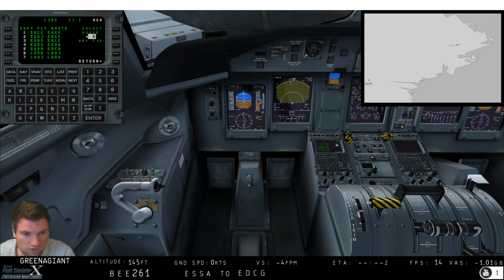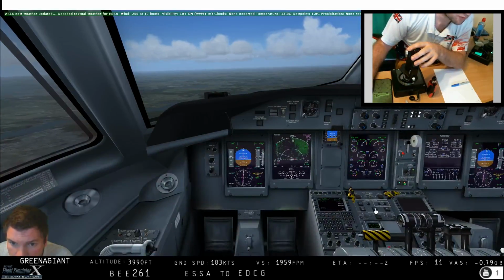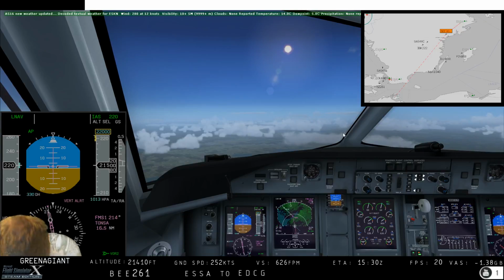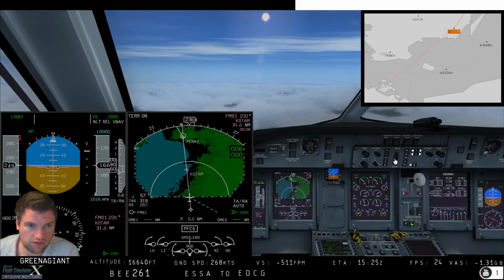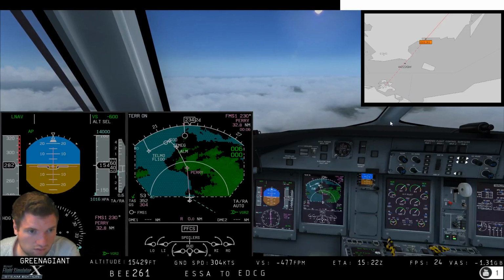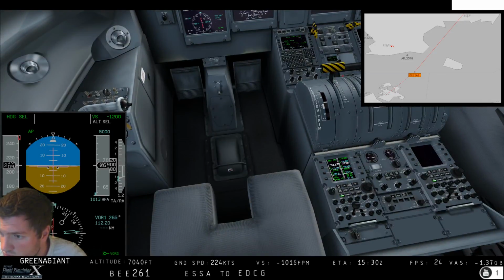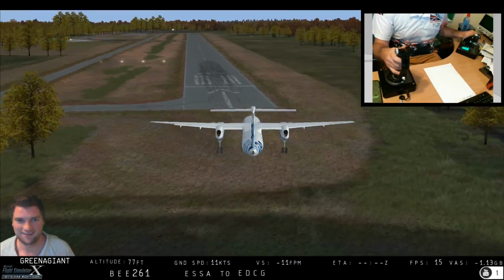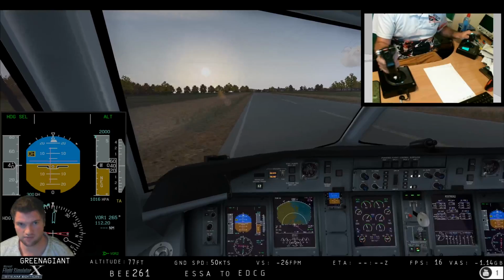FSX:SE BEE261 DH8D Stockholm to Rügen [ESSA-EDCG]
My Computer:
GPU: GeForce GTX 760
CPU: Intel(R) Core(TM) i7-6700 CPU @ 3.40GHz
Memory: 16 GB RAM (15.95 GB RAM usable)
Current resolution: 1920 x 1080, 60Hz
Operating system: Microsoft Windows 10 Education